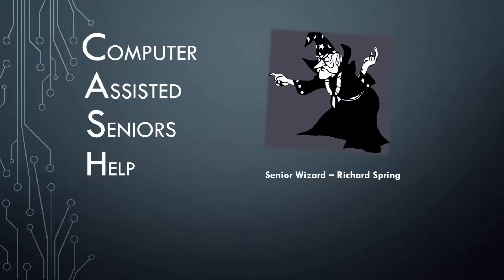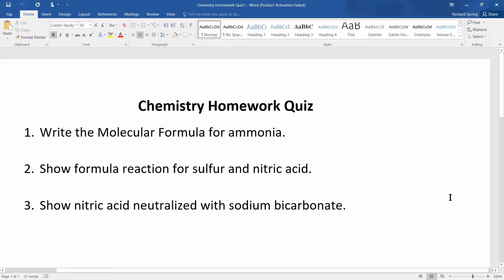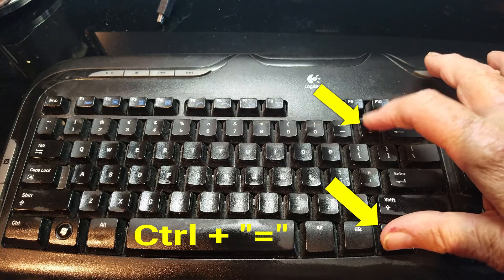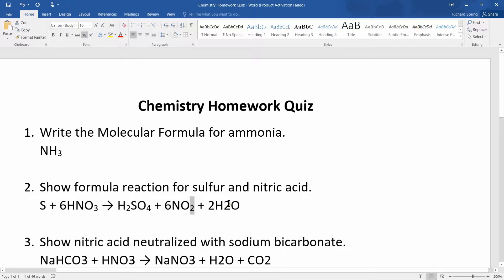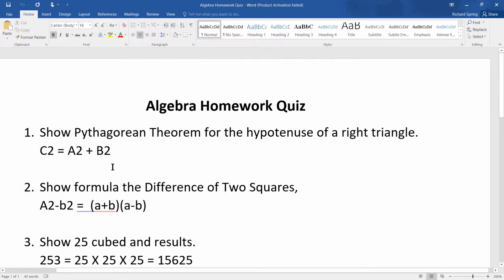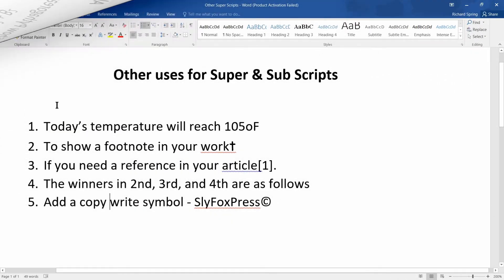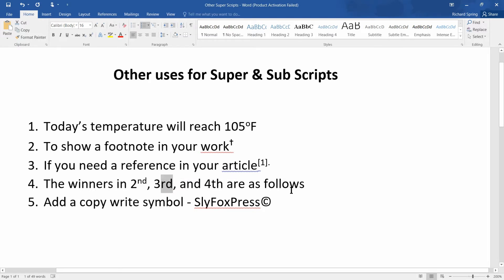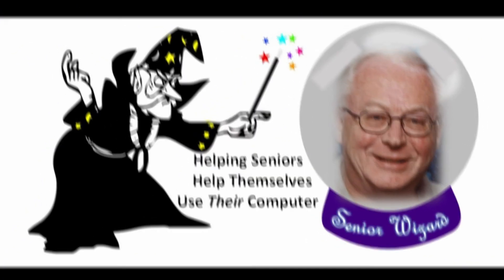Sub & Super Scripts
How to make numbers and letters sub or super script in your word processor.  Keyboard shortcuts to make numbers or letters into sub or superscript.  They will be move slightly above or below the normal letters and numbers.